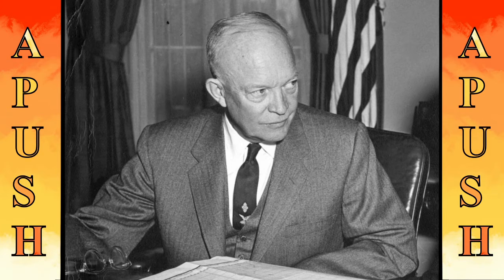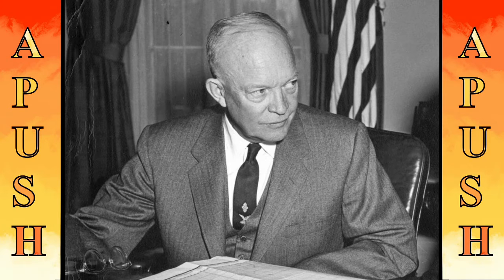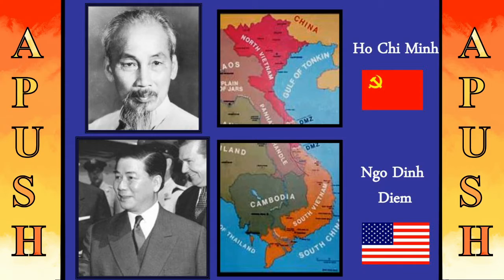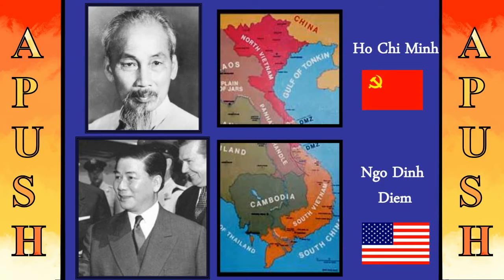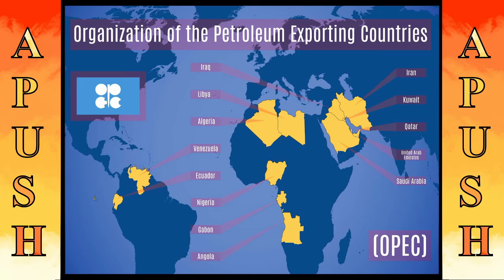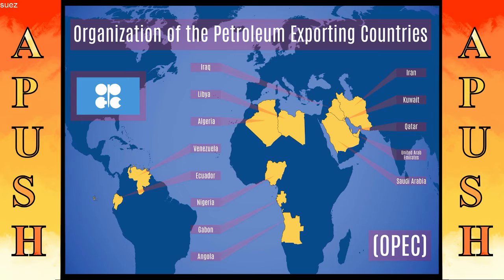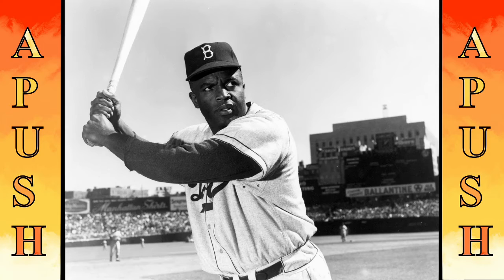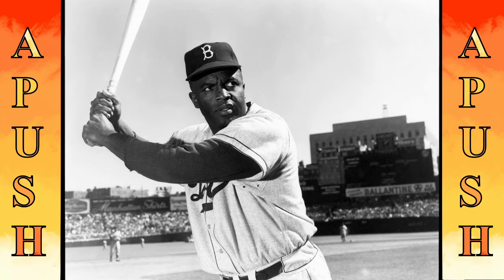The Eisenhower Years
Hey guys, thanks for tuning in to this video! I've decided to put up my APUSH content videos to get around my district's file limits on our Canvas page. :)